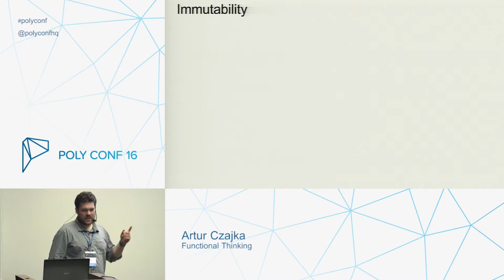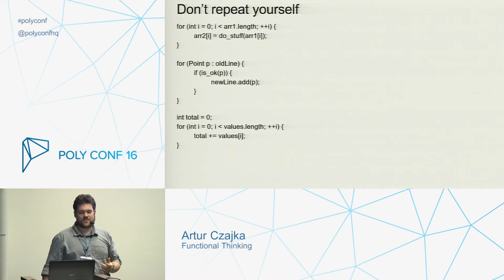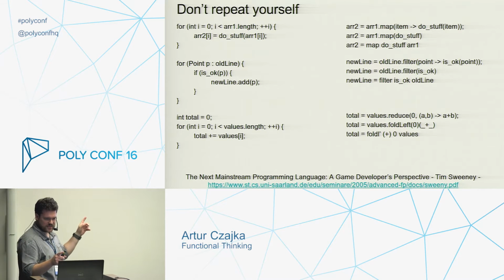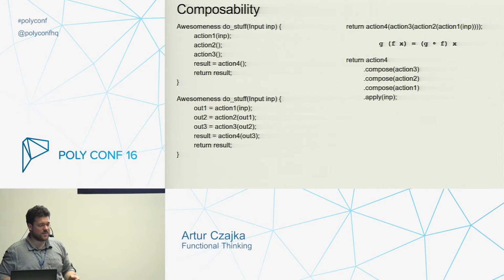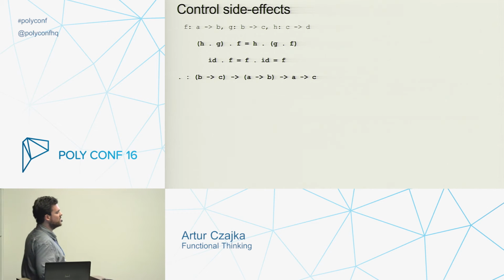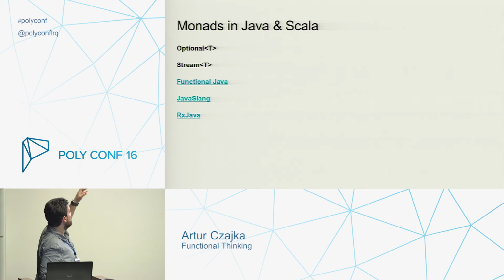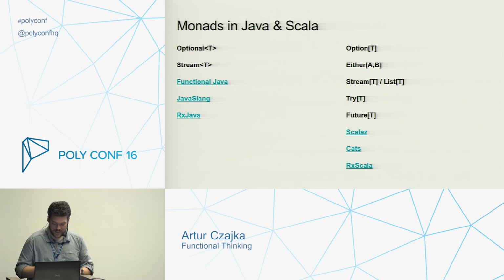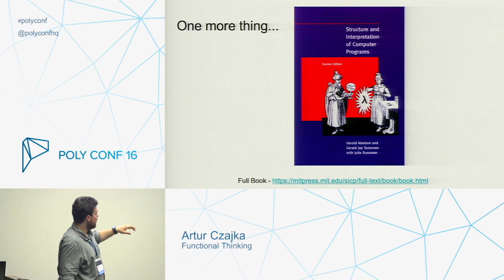PolyConf 16: Functional Thinking / Artur Czajka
Functional programming didn't enter our homes with full power, although, you could tell it's trying. We'll look at simple functional concepts, which can be used as fresh method of looking at old problems, e.g., code duplication, error handling and control over side-effects. I hope to convince you, that with functional thinking it's easier to handle the code complexity and you won't have to sacrifice your effectiveness. Examples in Java, Scala and Haskell.